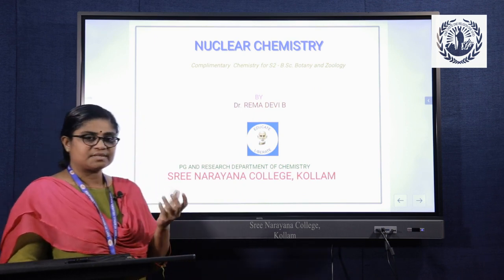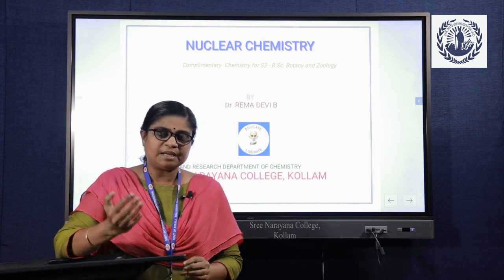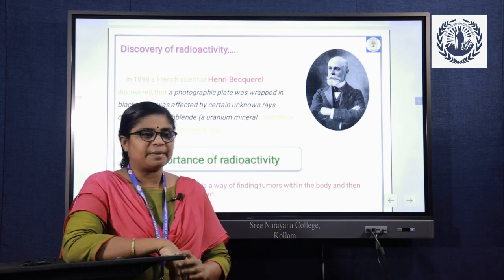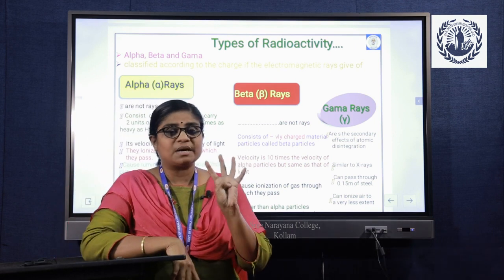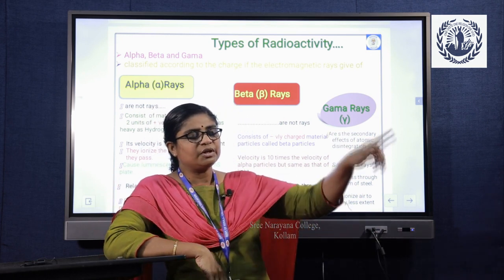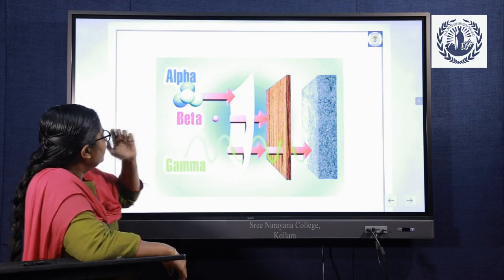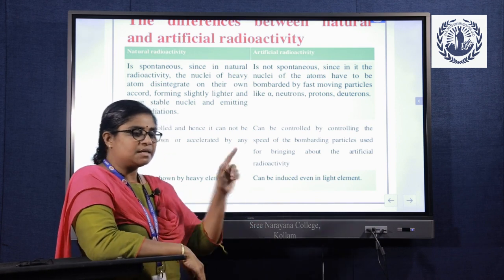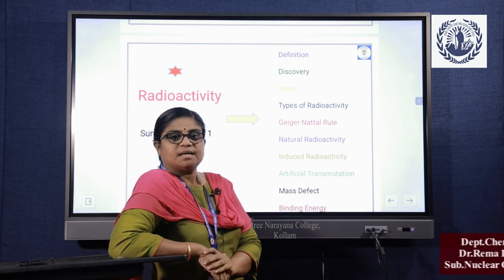Nuclear Chemistry| Dr. Rema Devi B | Department of Chemistry | SNC Kollam